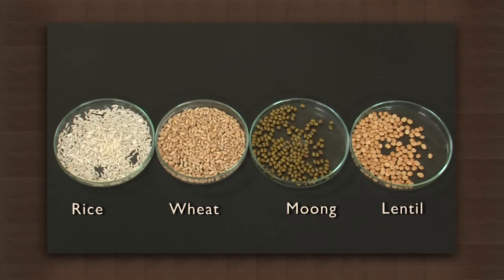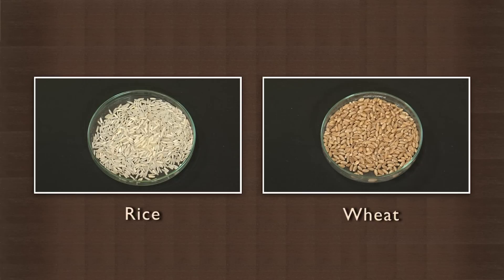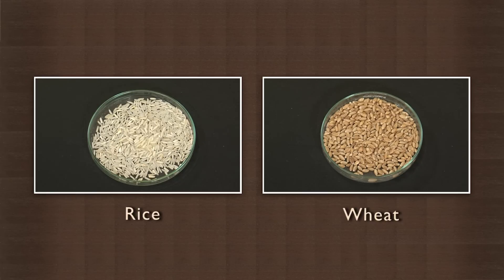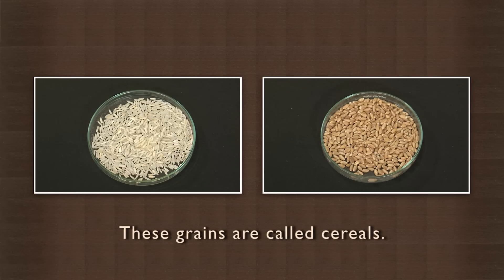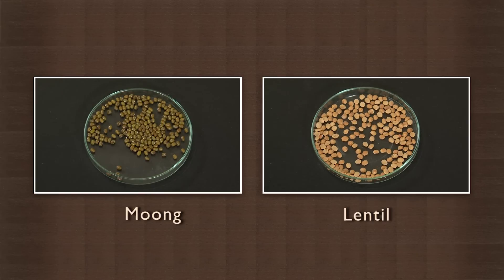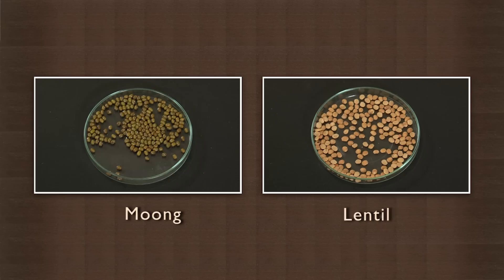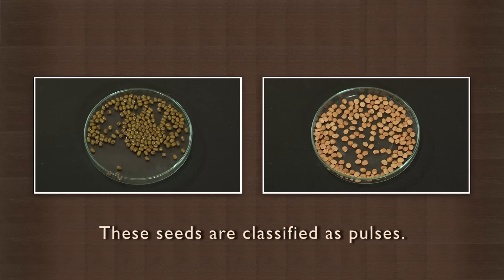Rice and wheat are cereals, moong and lentils are pulses | Plant physiology | Biology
This video describes one way of distinguishing between foods that originate as plant seeds. Rice, wheat are monocotyledonous grasses with a large number of seeds growing on a single stalk and we call them cereals , while moong and lentils are of dicotyledonous pulses that have only one to twelve seeds per pod and we call them pulses.